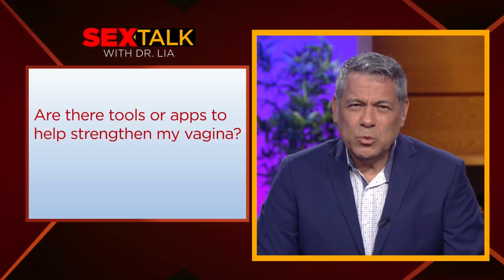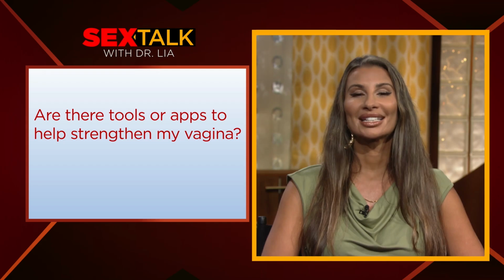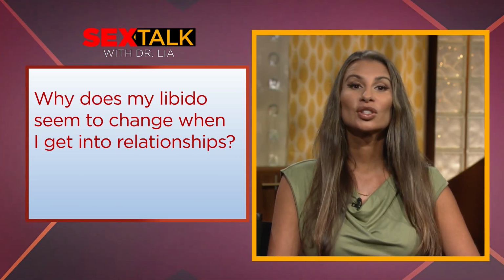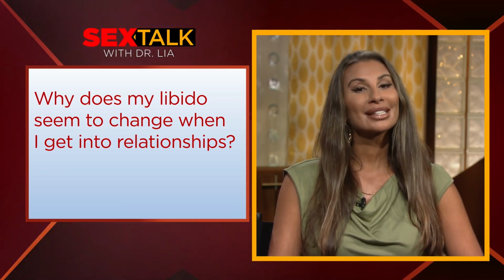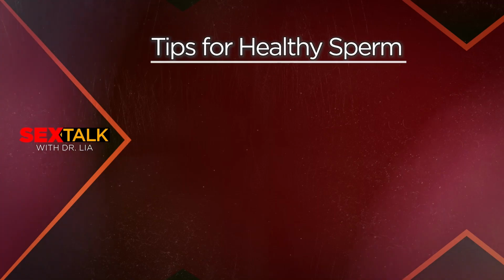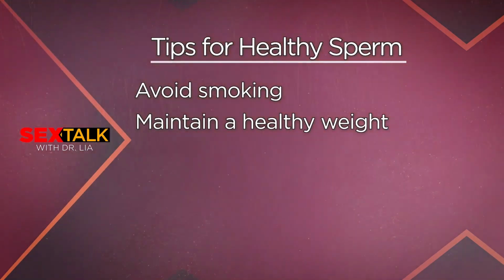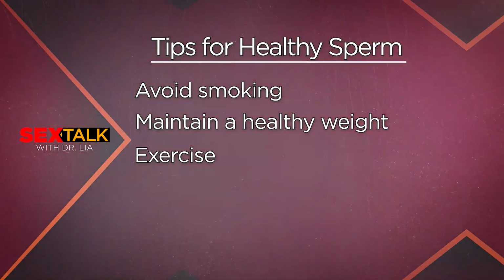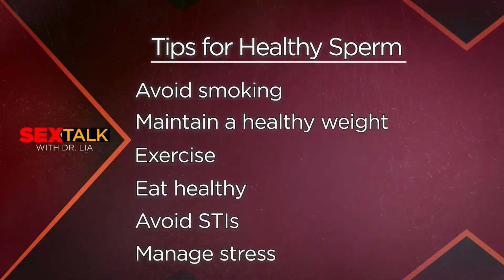Vaginal Workouts & Relationship Libido—Yes, That’s a Thing!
Dr. Lia Jiannine answers your most asked questions about sexual health! She covers tools and apps designed to strengthen vaginal muscles, how libido can change once you're in a relationship, tips for maintaining sperm health, and ways to practice safe sex during pregnancy.

Have a health question?
AllHealthGo is South Florida PBS' exciting new digital health media venture that is building a trusted source of health and wellness information for consumers hungry for information and understanding. Through AllHealthGo’s Health Channel, the only 24/7 health and wellness TV channel in the country, we connect you with medical and well-being specialists in real-time, promoting healthier lifestyle options. To complement the live interactions with medical and well-being specialists, the AllHealthGo offers a robust companion digital platform that provides access to specialized services.